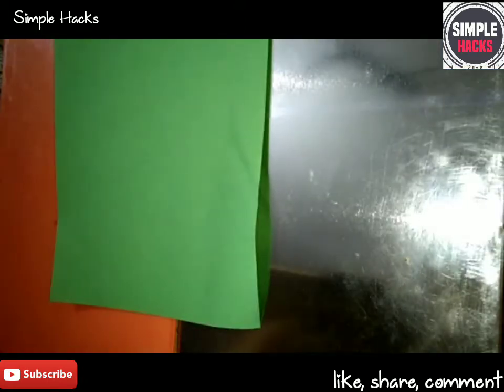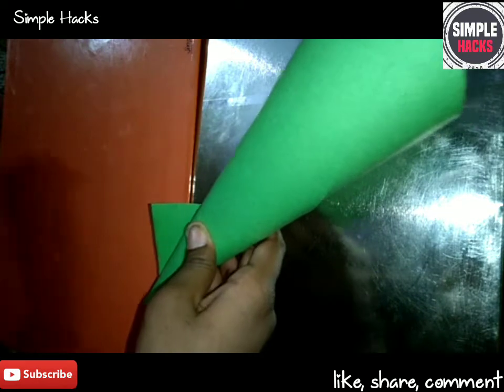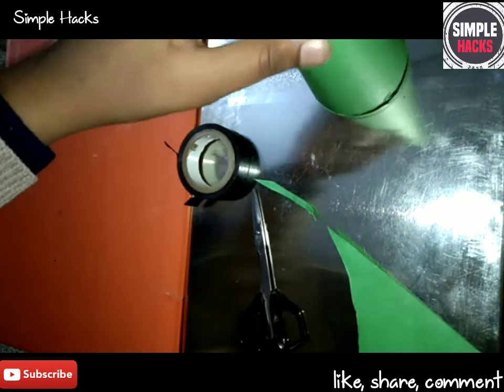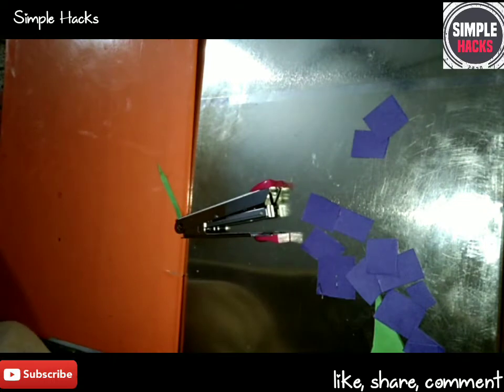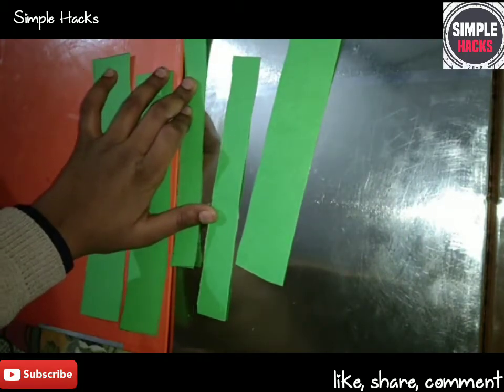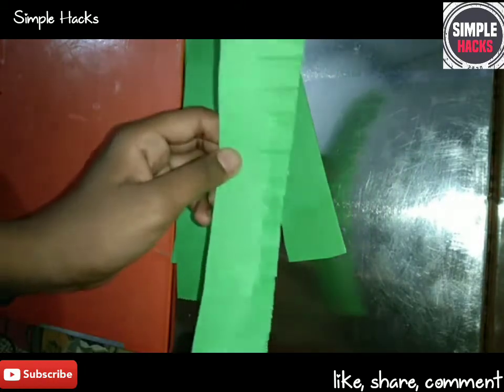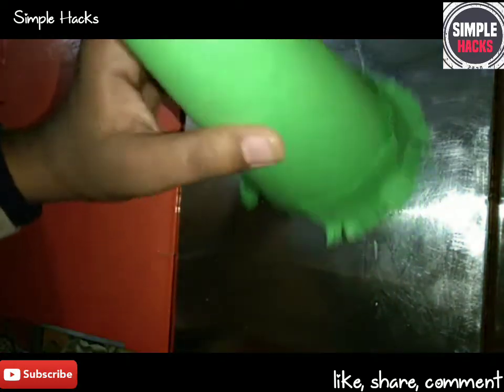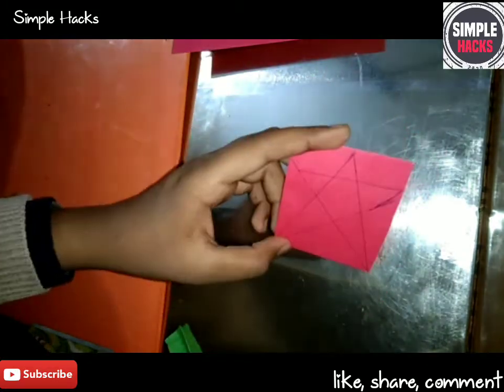Paper Christmas tree / DIY/ How To 3D Christmas Tree / Christmas Craft / Christmas Tree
required thing are to Christmas tree

1. Green sheet [two]
2. Glue
3. red Sheet
4. decorative materials
5. one any color sheet
6. Scissor
7. black tape
8. stapler

  - Simple Hacks
Merry Christmas

How do you make a easy paper Christmas tree?

How do you make a Christmas tree?

How can I make my Christmas tree look fuller?

How do you make Christmas decorations with paper?

How do you make a snowflake with paper?

How do you make a paper tree for a classroom?

Your requirement
how to make christmas
tree
tree at home
tree with paper
tree drawing
tree decorations
tree at home with paper
tree star
tree with cardboard
tree in minecraft
tree easy
tree
tree at home
tree with paper
tree drawing
tree decorations
tree star
tree with cardboard
tree in minecraft
tree easy
tree
tree at home
tree with paper
tree drawing
tree decorations
tree star
tree with cardboard
tree in minecraft
tree easy
tree
tree
tree at home
tree with paper
tree drawing
tree decorations
tree star
tree with cardboard
tree in minecraft
tree easy
tree at home
tree with paper
tree drawing
tree decorations
tree star
tree with cardboard
tree in minecraft
tree easy